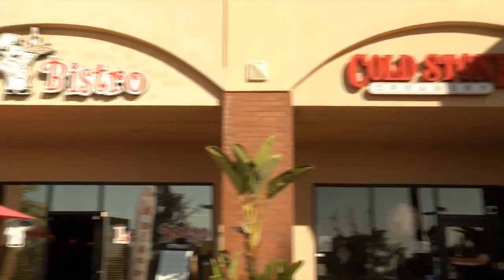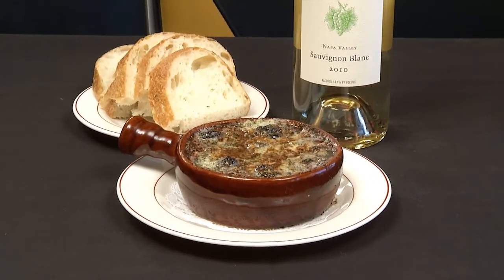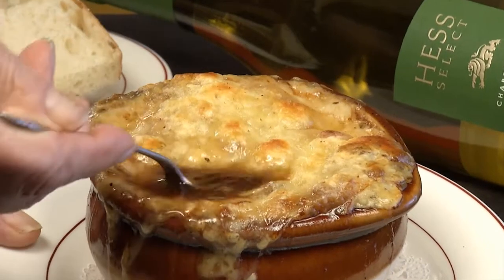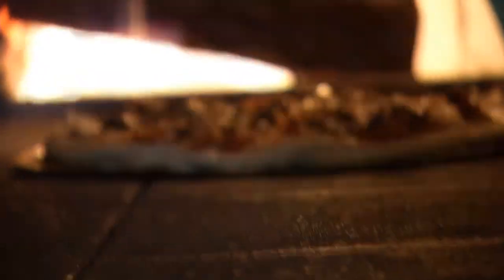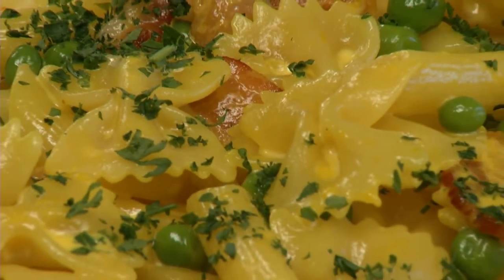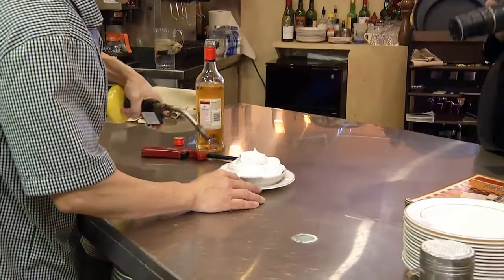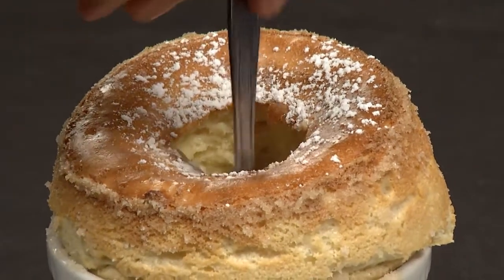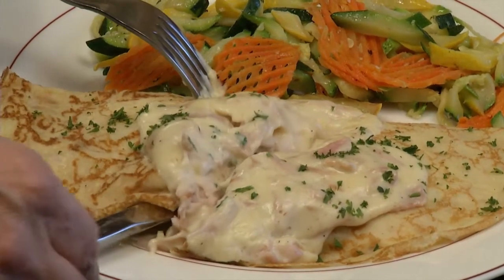"Let's Dine Out" TV Show visits Le Bistro French Restaurant in Upland